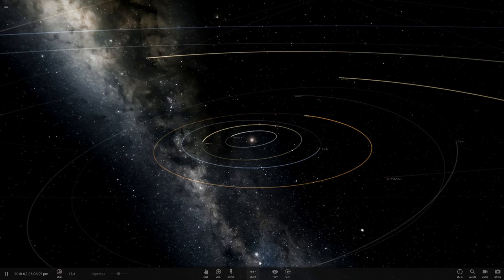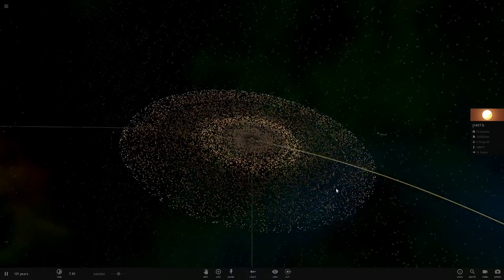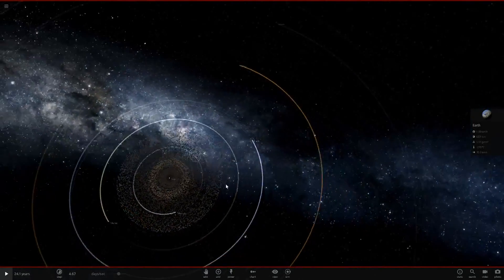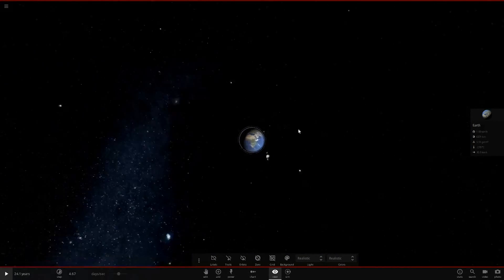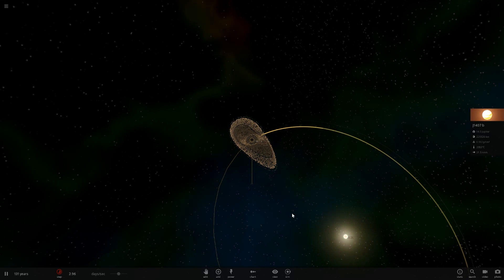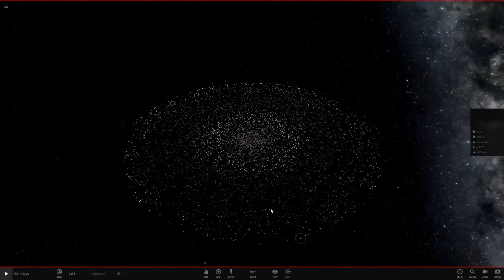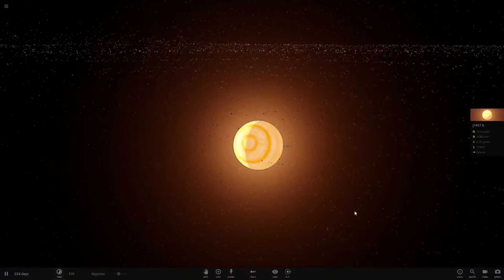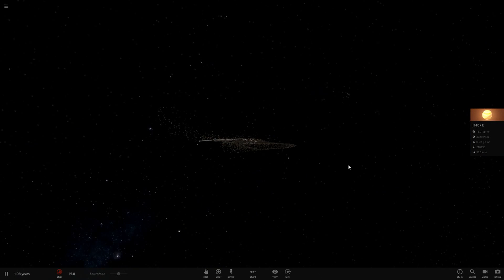Planet With The Largest Rings, Universe Sandbox ²